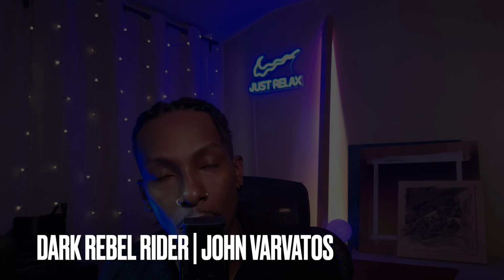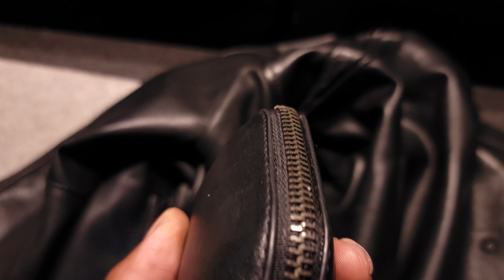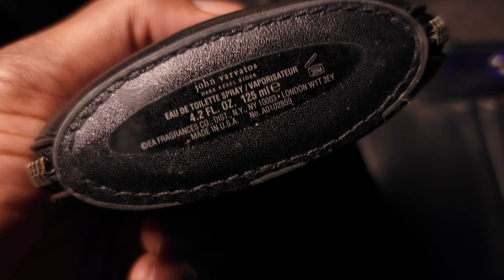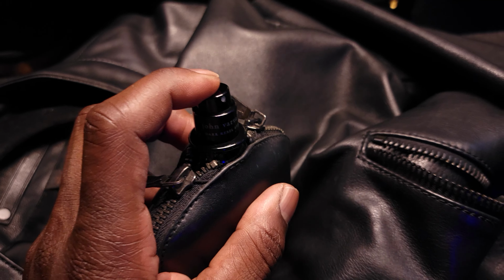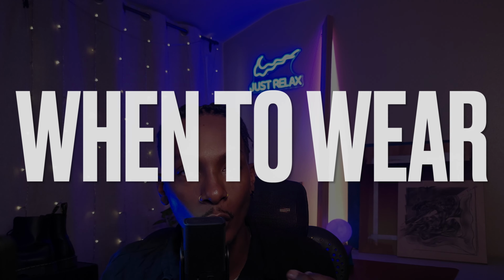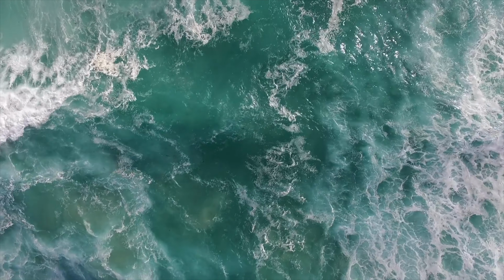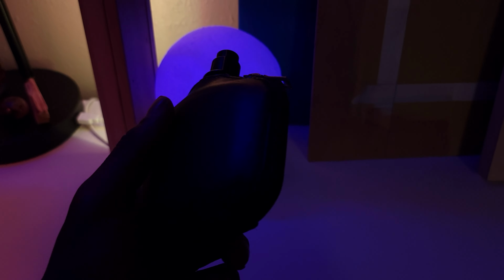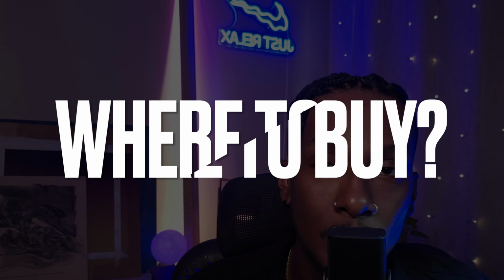John Varvatos Dark Rebel Rider Review - Dark Hidden Gem Fragrance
This is one of my Top 3 favorite scents. If you're interested in something with a darker accord..think Dark Knight..you might like this.